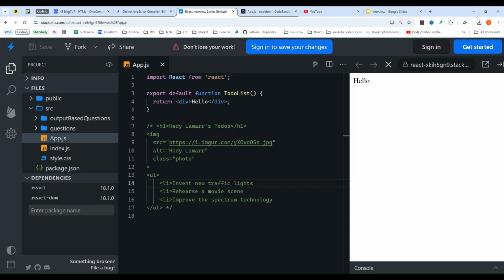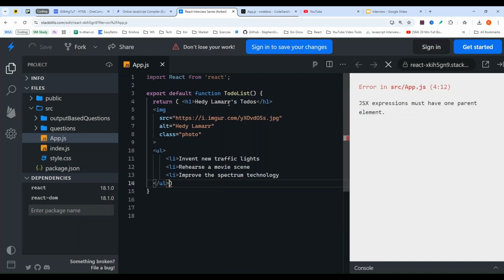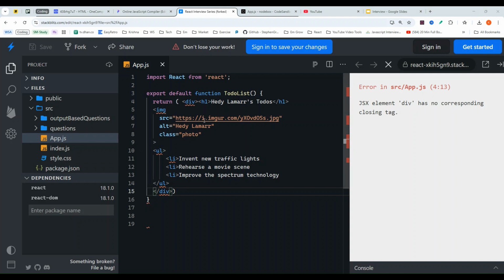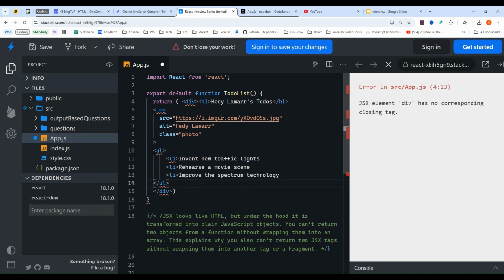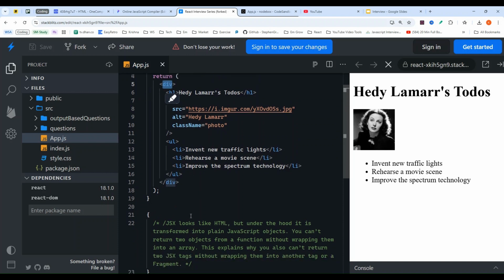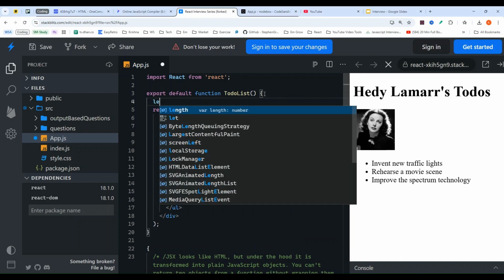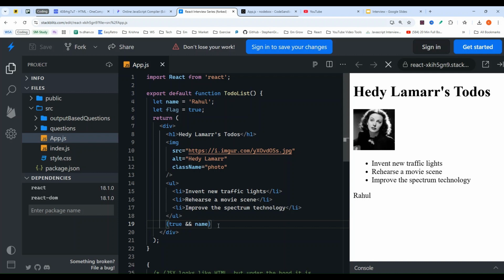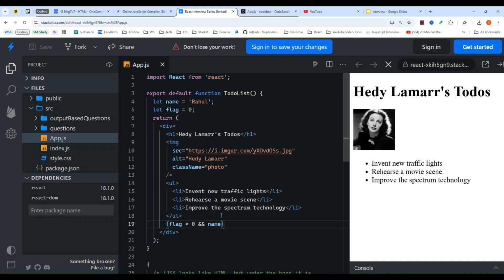React Interview Series | Episode 4 | Understanding JSX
Learn JSX with examples and interview questions